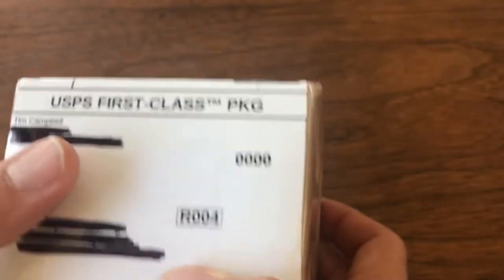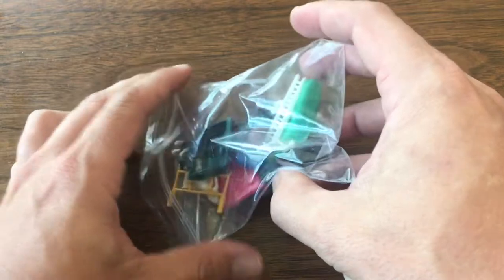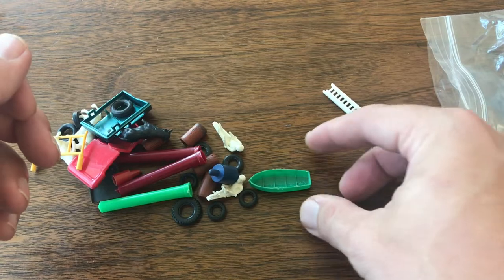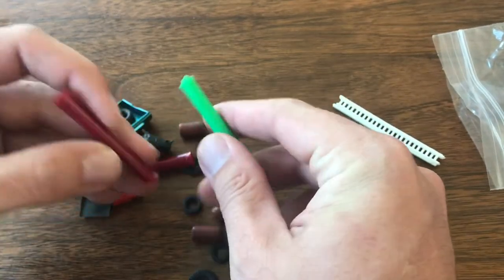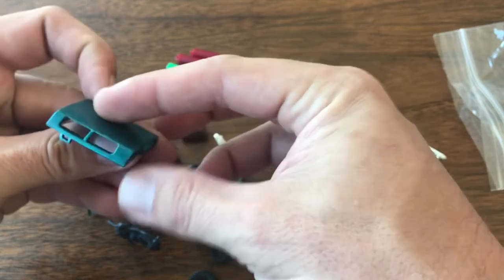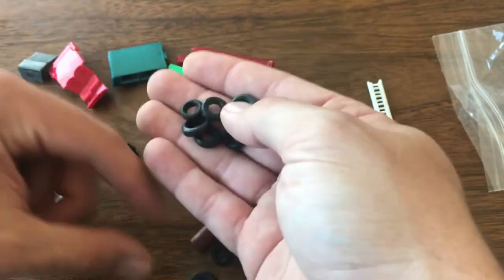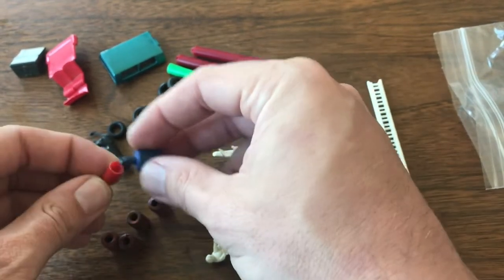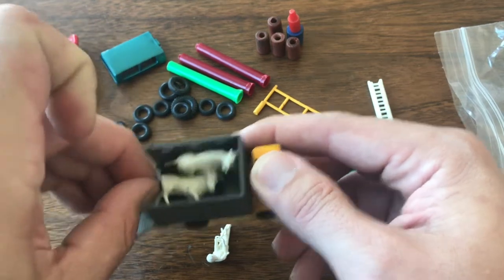Mail Call, September 7th, 2019